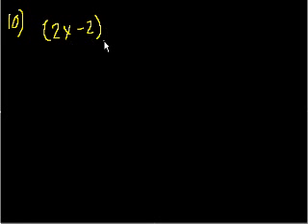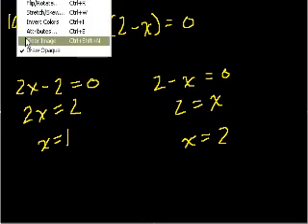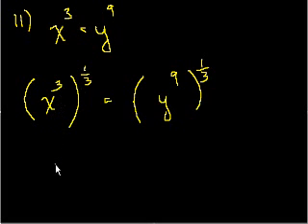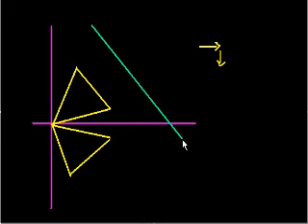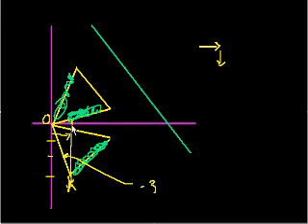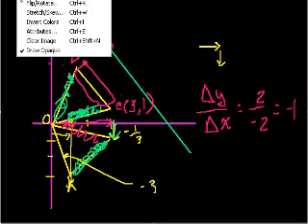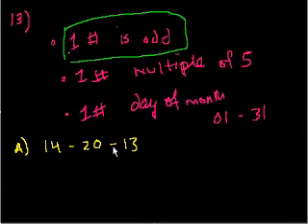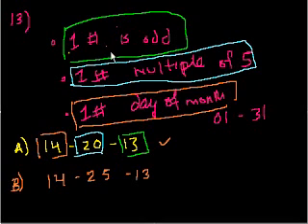SAT Prep Test 5 Section 7 Part 3